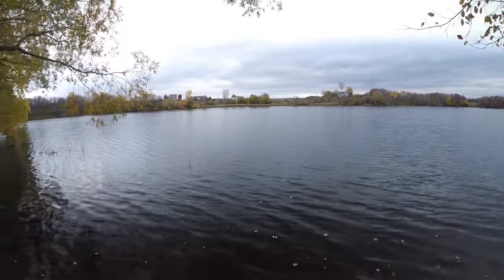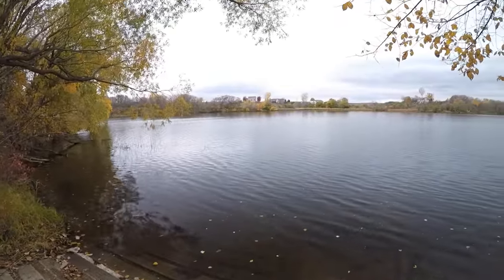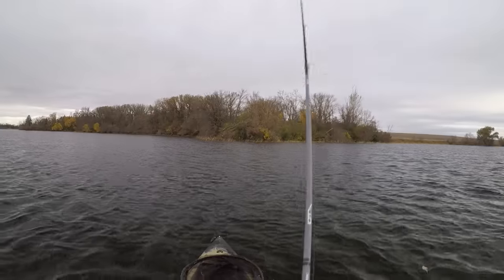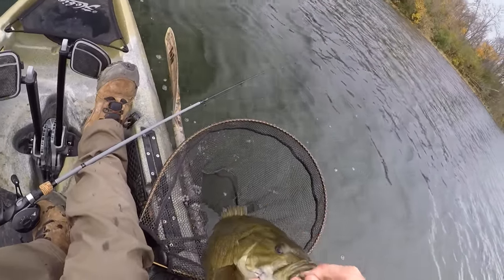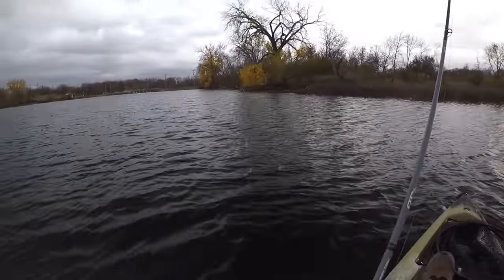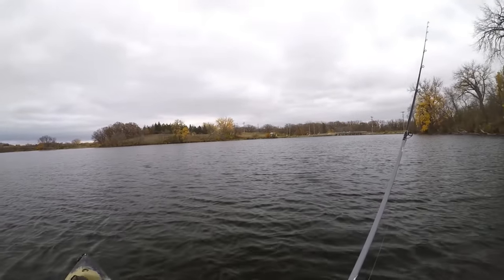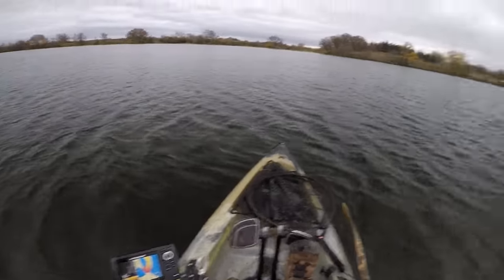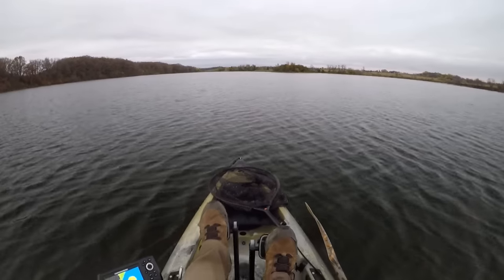Catching Chunks On A Walmart Rod!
Fishing for big smallmouth bass with a Walmart rod! I forgot my nice rods at home on this trip so I had to stop by the closest Walmart to my fishing spot and grabbed an Ozark Trail casting combo. Will it hold up to some chunky fall smallies? Let's find out!

Rod/Reel: Ozark Trail OTX combo from Walmart

Lure: Z-Man Minnowz 3"

Jig: Keitech round head 3/16 3/0

Line: Power Pro Super Slick V2 15lb

Leader: Daiwa J-Fluoro 12lb

Pliers: Umpqua Rivergrip